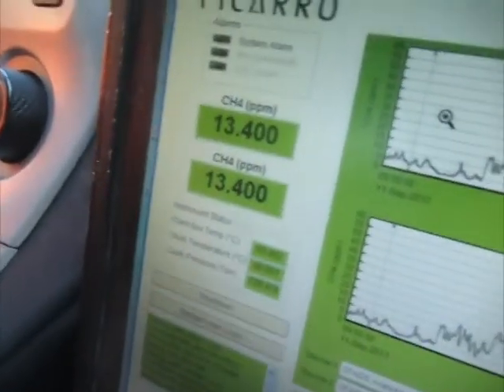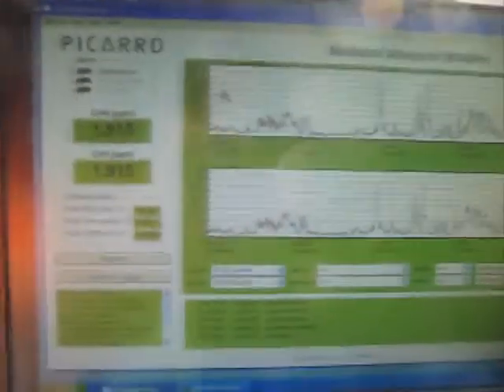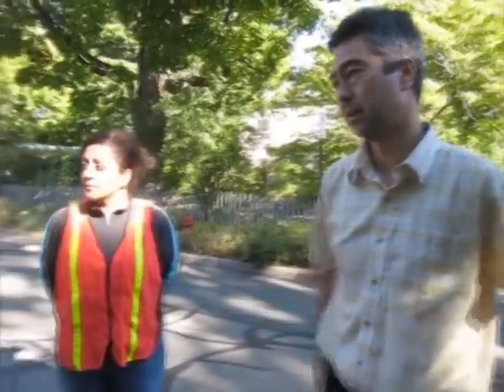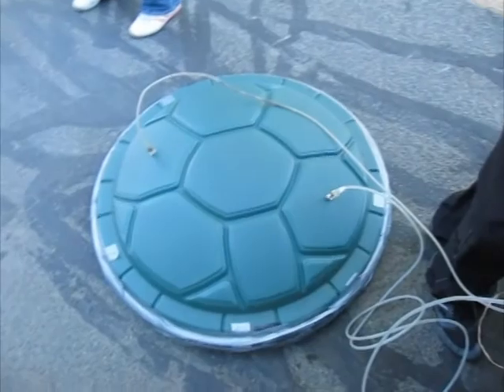Measuring fugitive gas emissions from leaky underground pipelines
Boston University professor Nathan Phillips, his graduate students, and gas leak detector Bob Ackley of Gas Safety, Inc, test their method for quantifying how much natural gas is lost from a leaking gas pipeline on Pine Grove Ave in Newton, in September 2013. Not long after, National Grid replaced a series of joints in the pipeline.